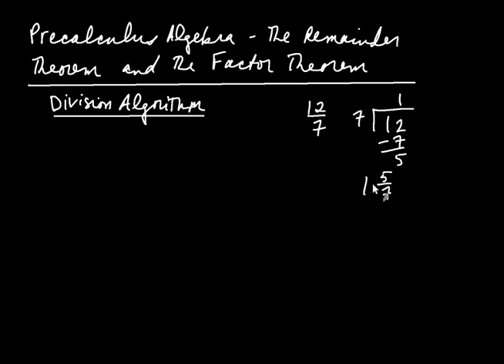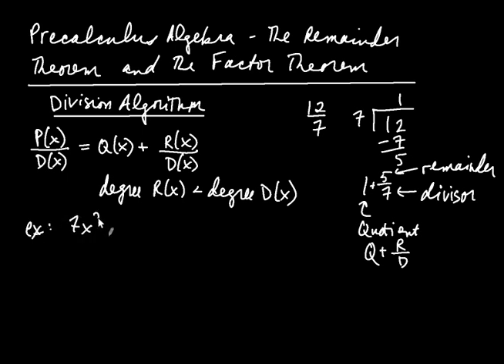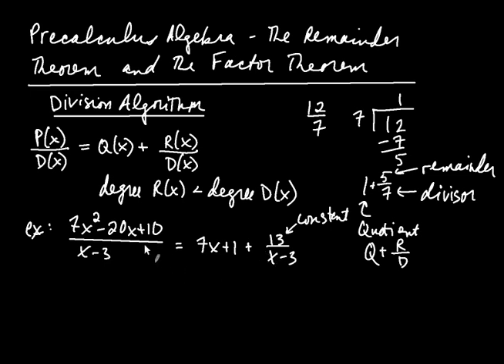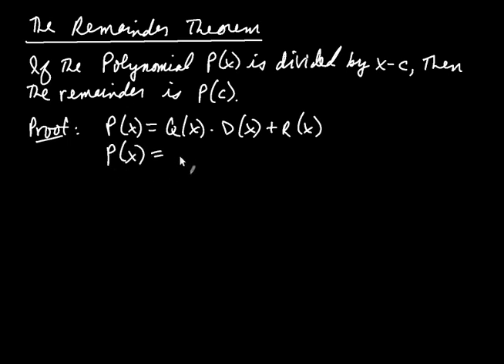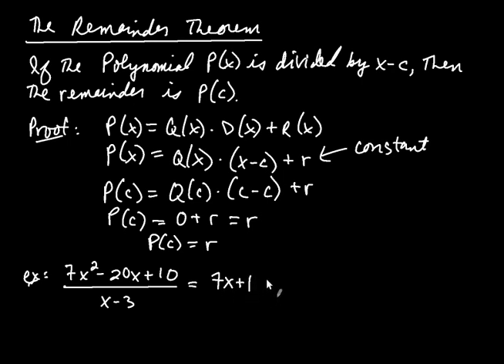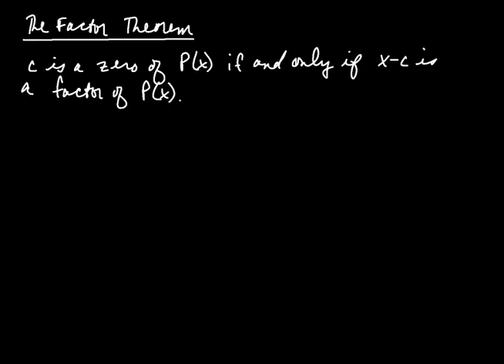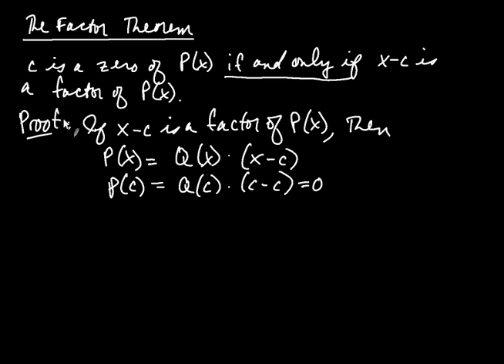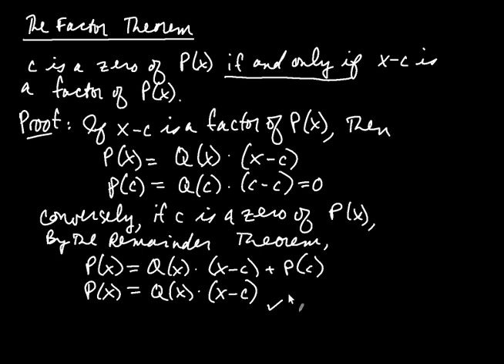Precalculus Algebra The Remainder Theorem and The Factor Theorem